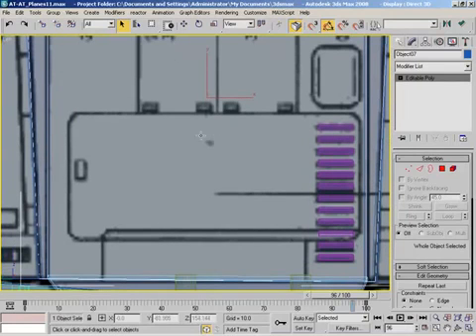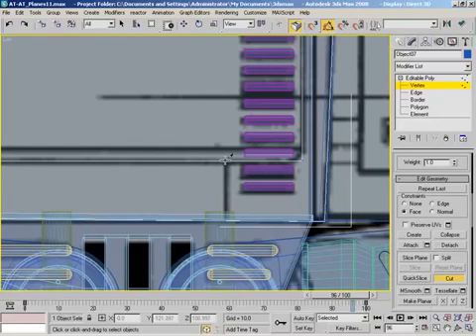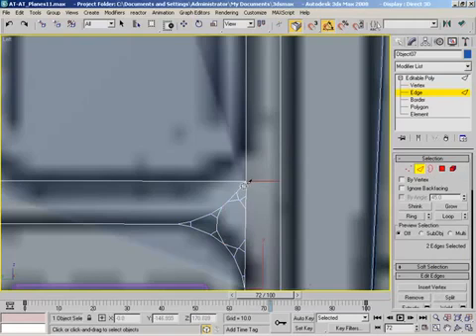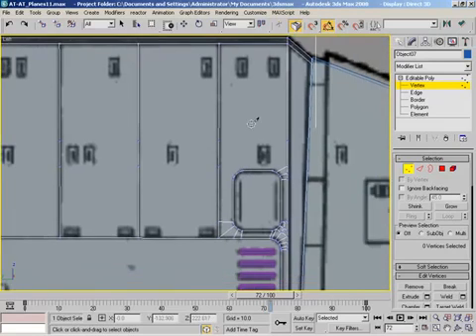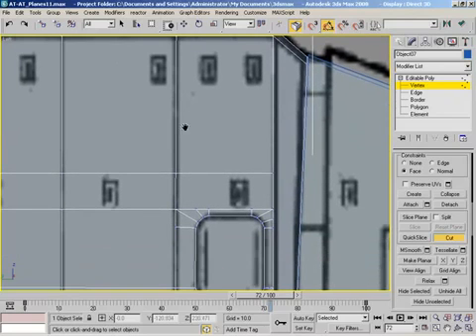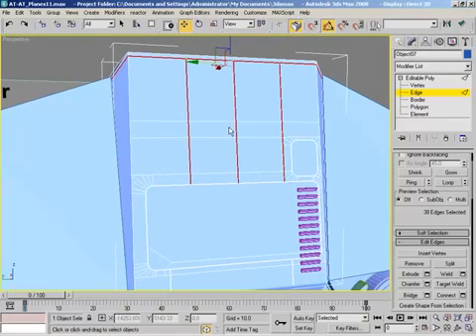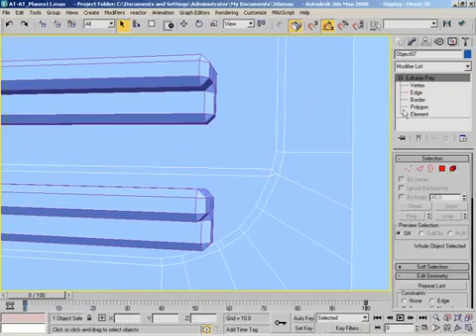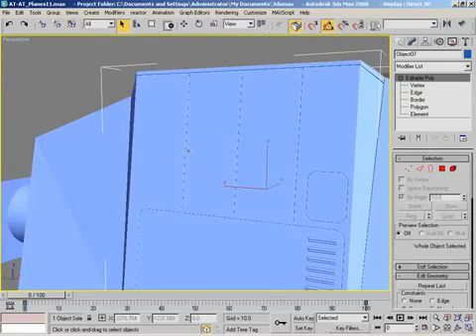3D Buzz - 3Ds Max: Modeling on the Fly - AT-AT: Detailing the Troop Area - pt 15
### AT-AT: Detailing the Troop Area - pt 15
This episode moves upward toward the side armor plating, adding some of the hatches and outlines.
Modeling on the Fly is a live video approach to modeling training. Rather than watching scripted and planned lessons over individual modeling aspects, the viewer instead gets to see how a modeler might handle a particular problem outside the world of a training lesson. Narration and critical thoughts are discussed, but essentially, the idea is that you get to look over an actual modeler's shoulder while they are working away.